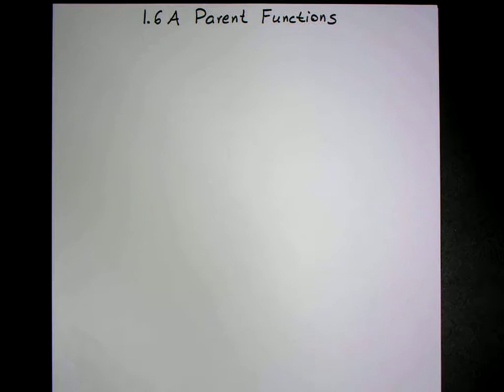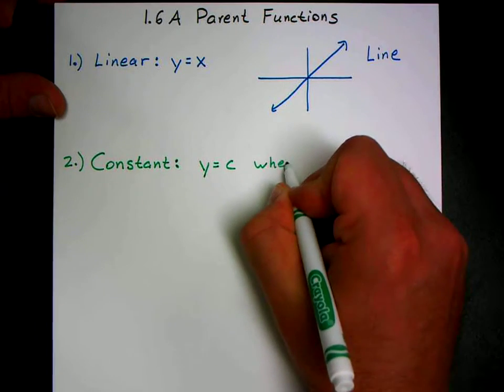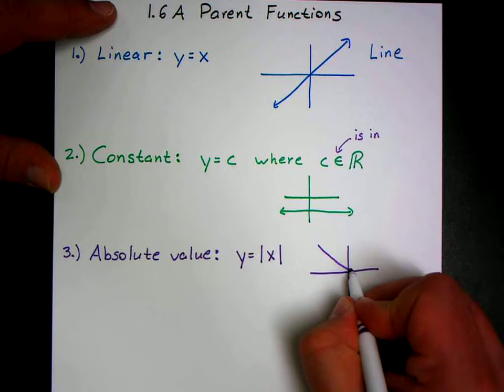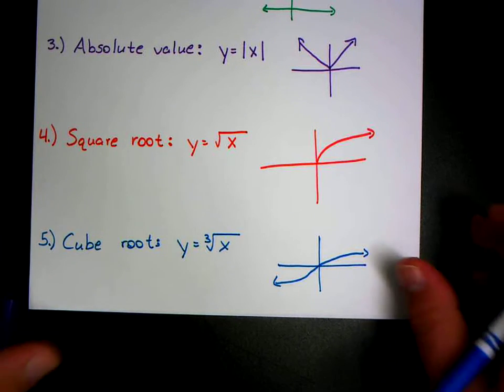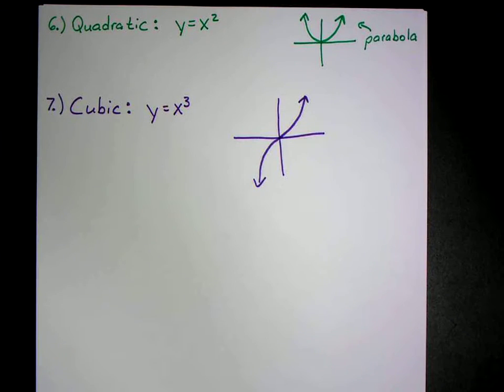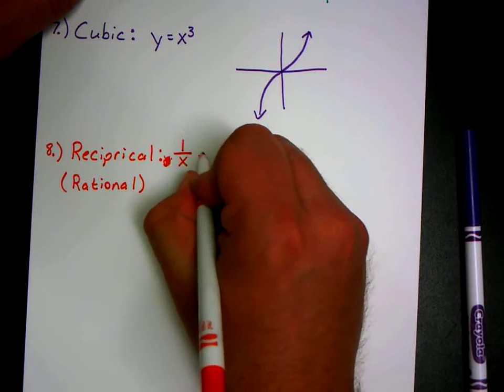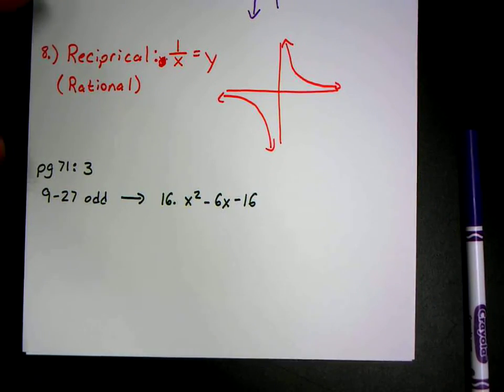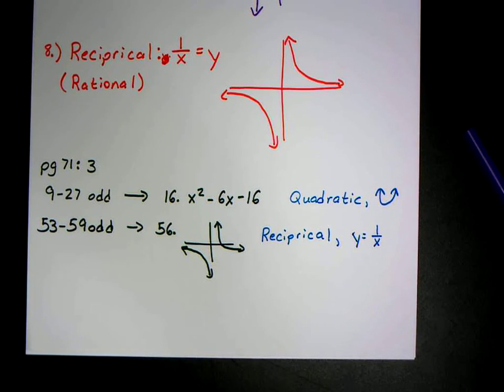Chapter 1 Section 6A